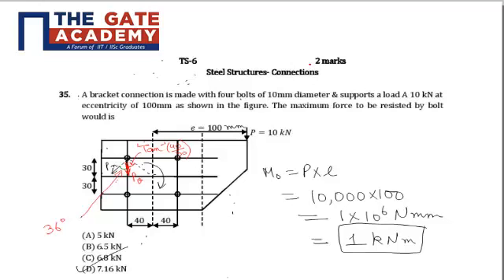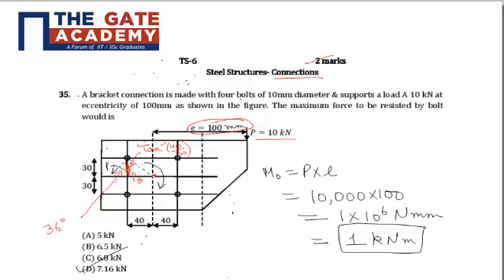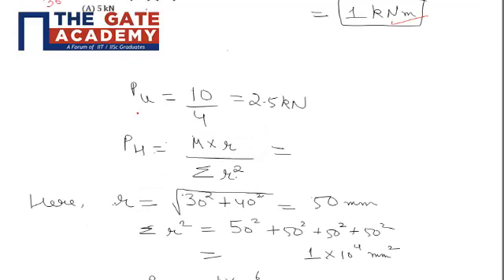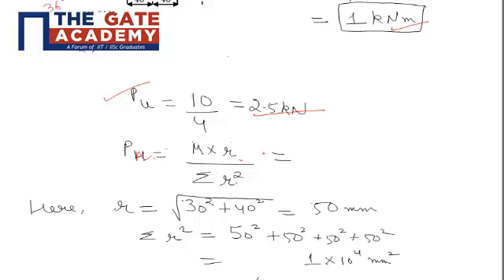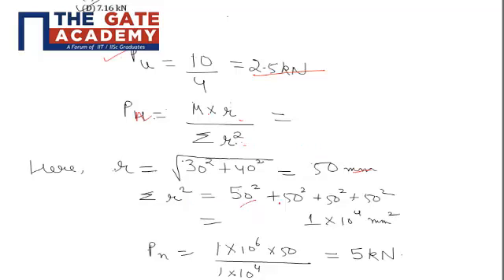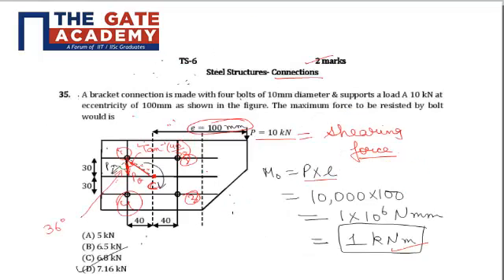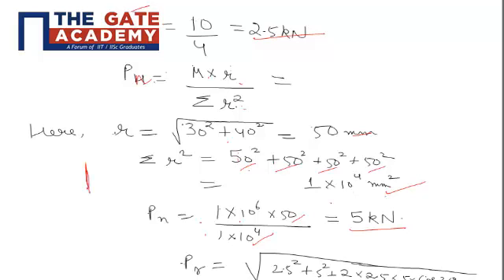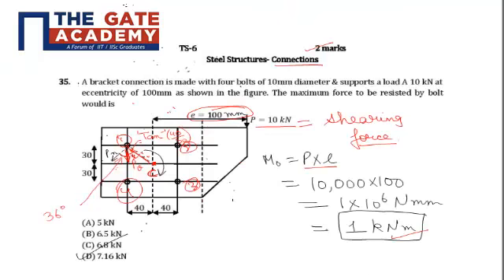GATE 14 CE TS 6 Q No 35